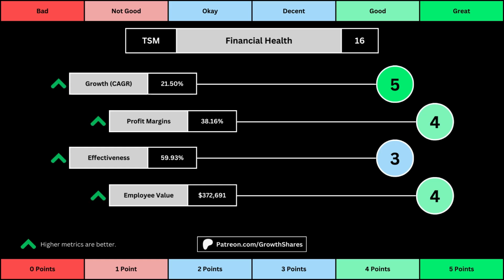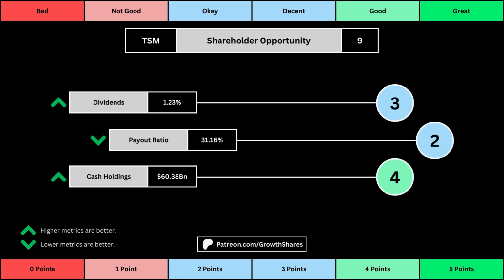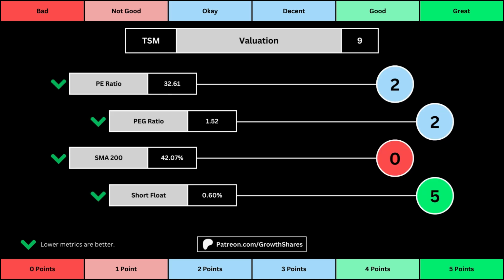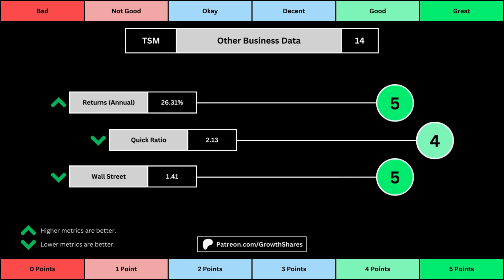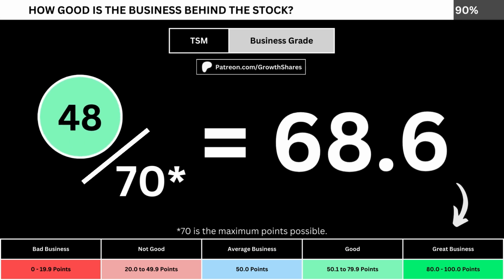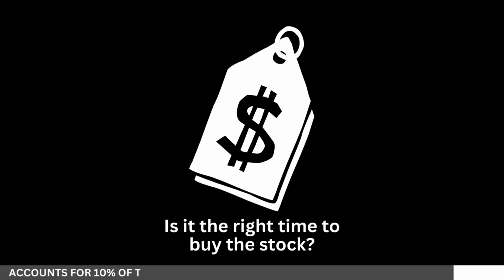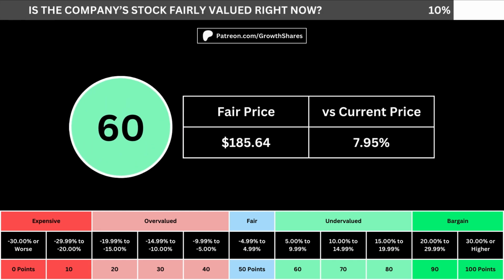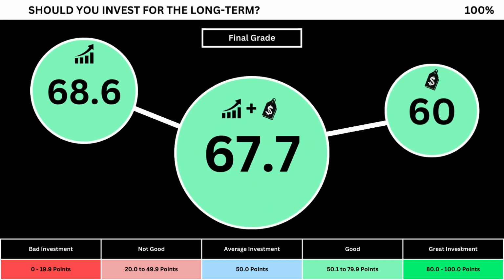Should You Buy TSMC THIS WEEK?! | TSM Stock Analysis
Should you invest in TSMC right now? The business behind the stock determines 90% of my stock analysis. The other 10% is determined by the stock's fair value price. I then grade the company on a 0 to 100 scale. Are you investing?